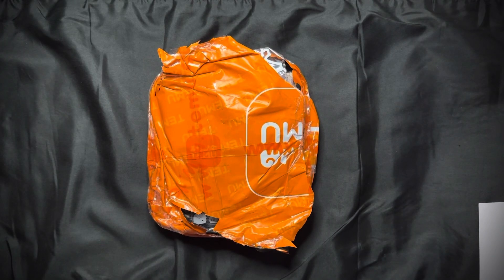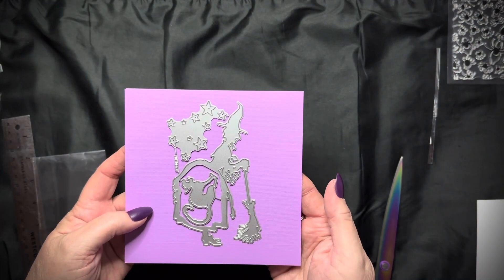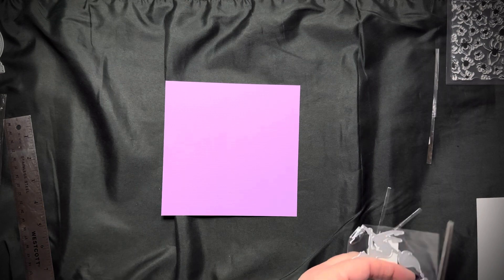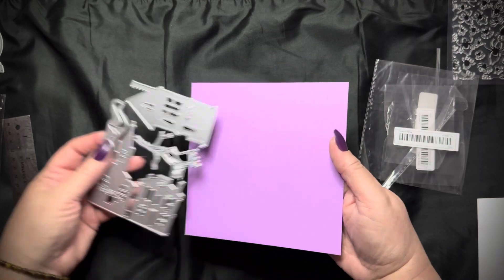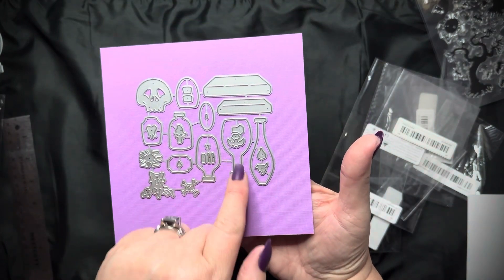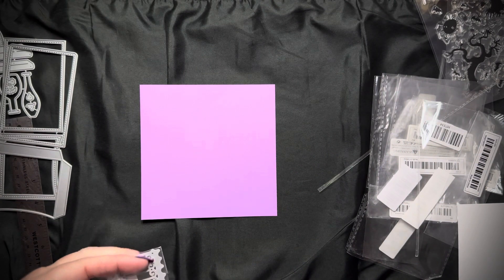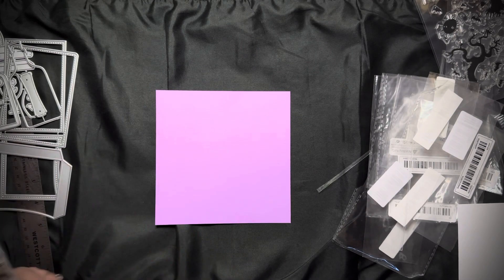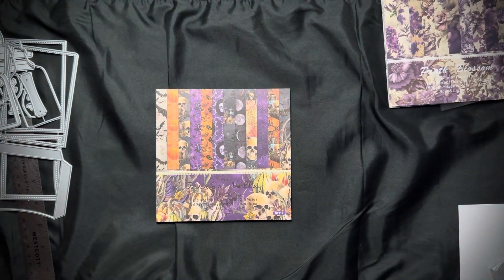Paper Crafting Haul